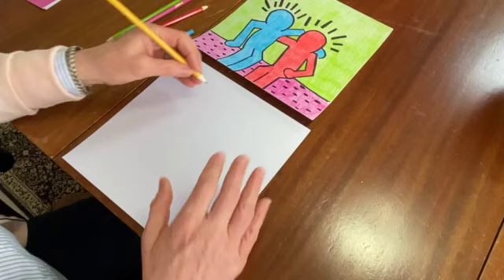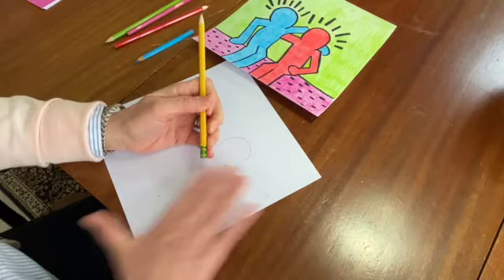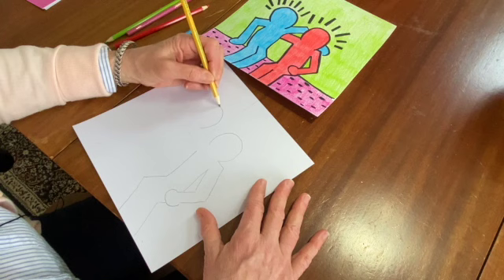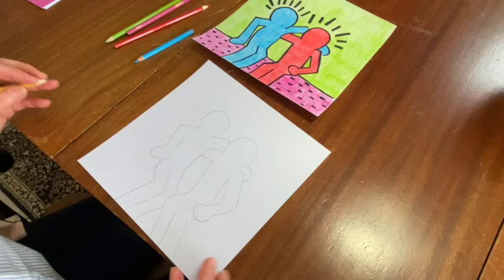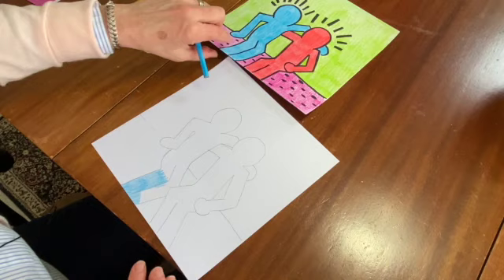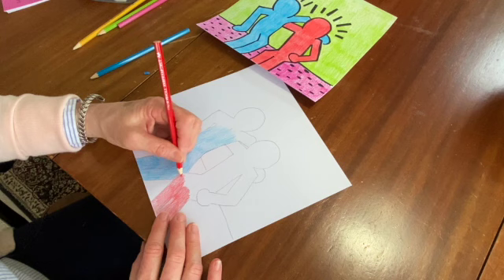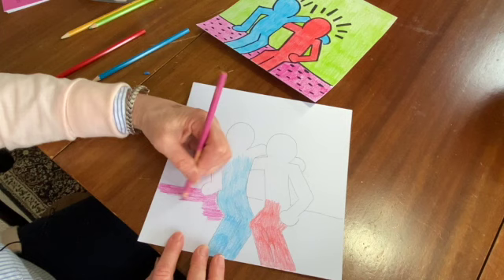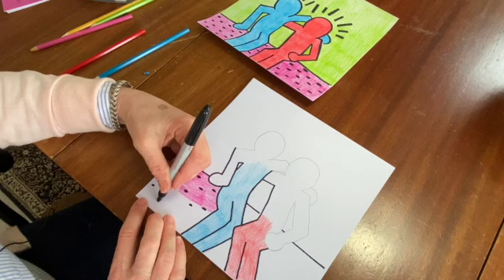Drawing Meditation Keith Haring Inspired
If you would like to support our ministry, please consider making a donation to St. James's Church